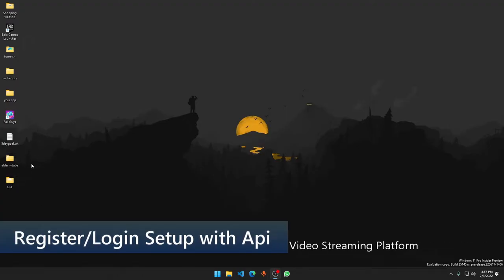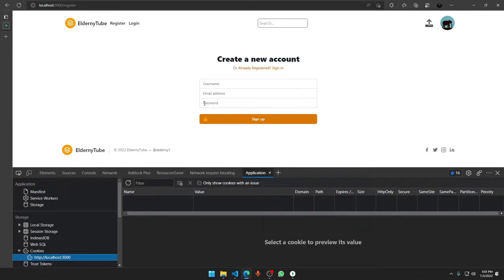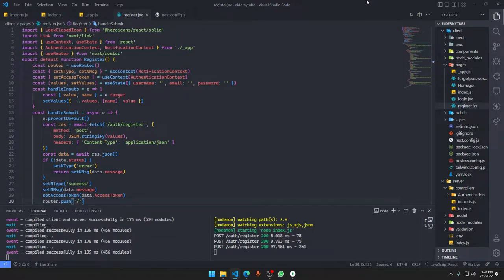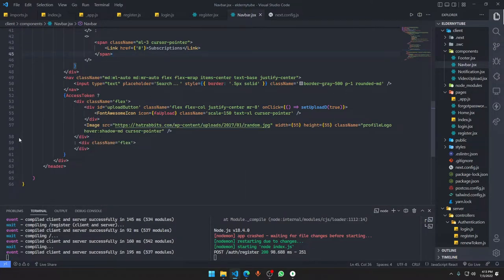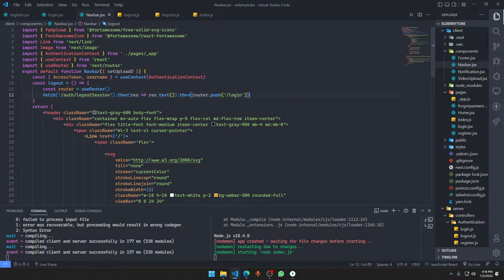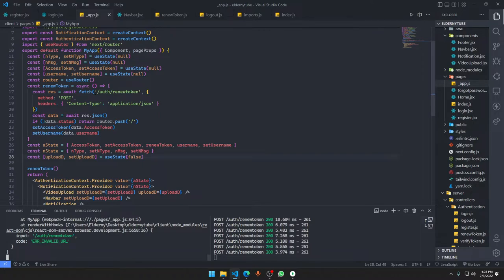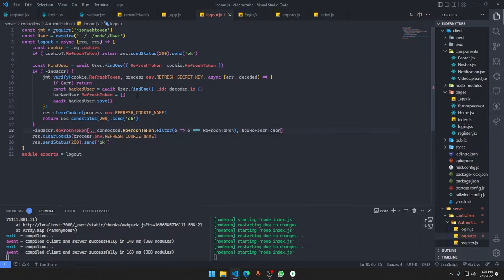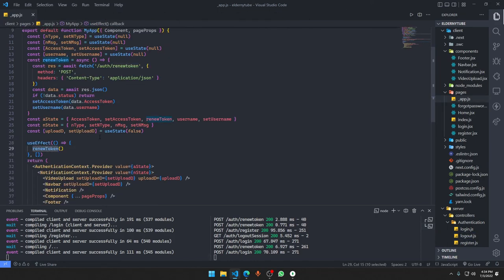Video Streaming Website Tutorial Next JS + Node JS | Setting Up Register/Login with Api | Part 14